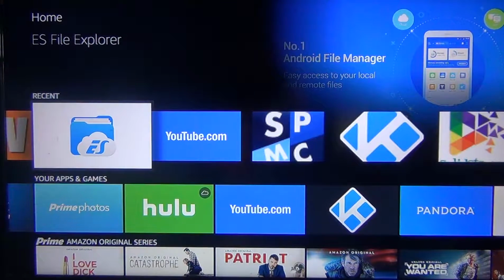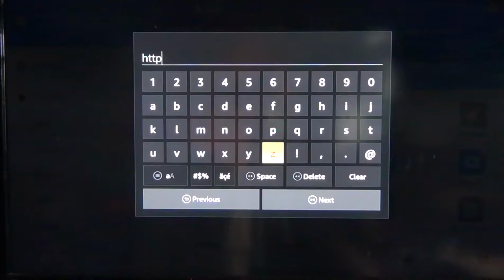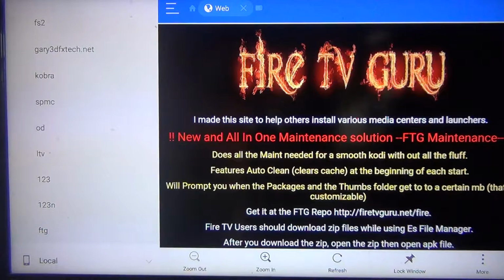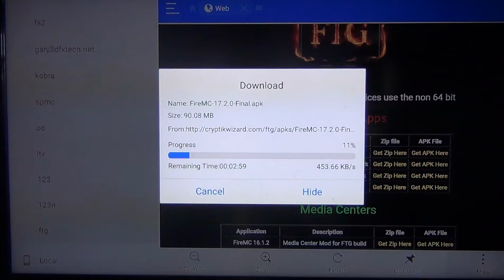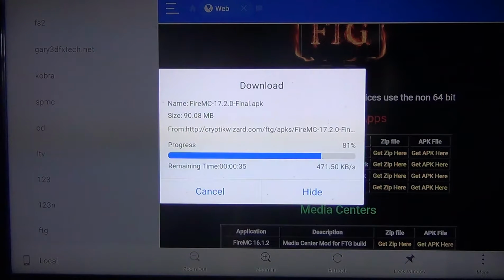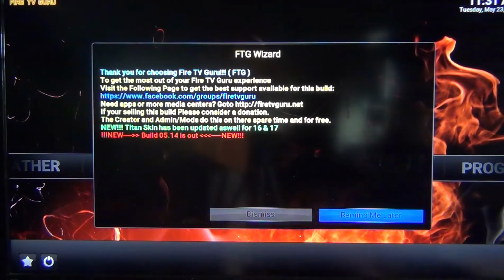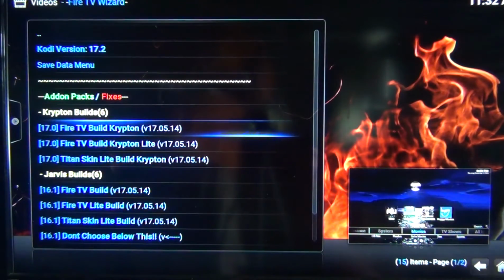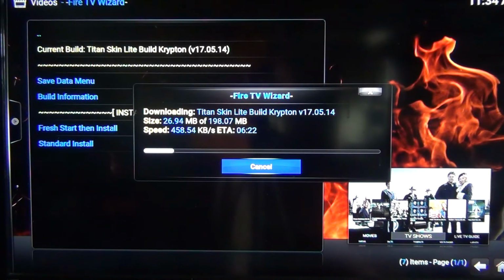firestick setup pt3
finish kodi install